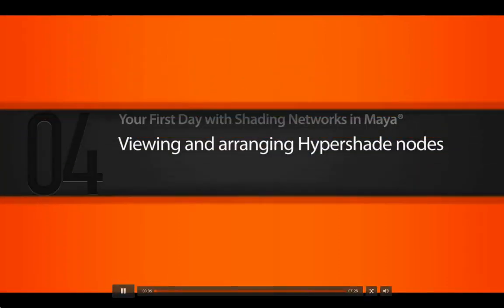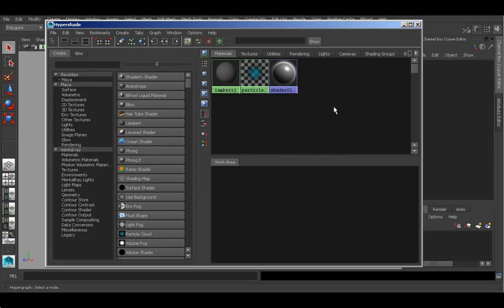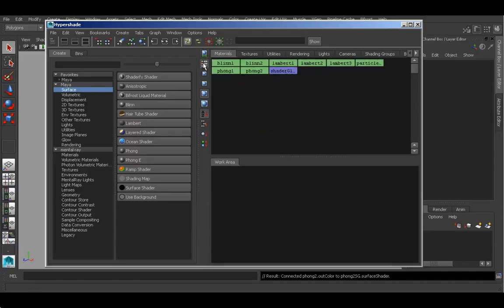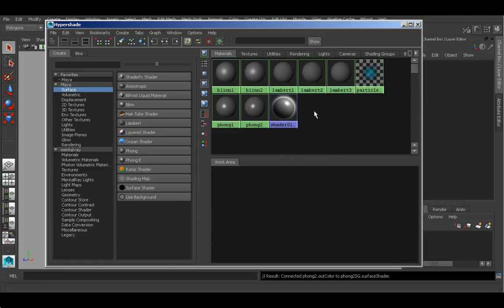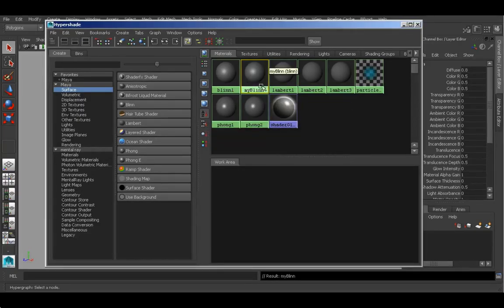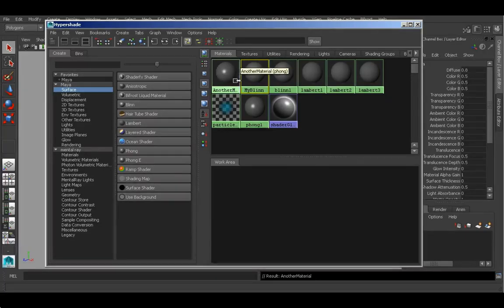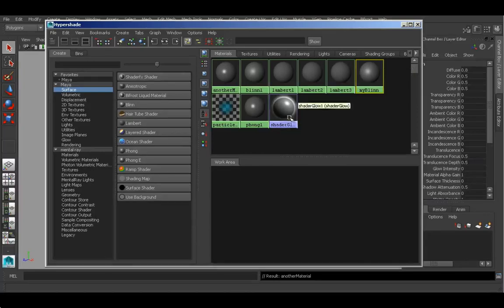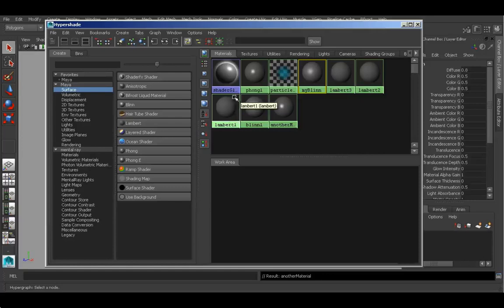4 Viewing and arranging Hypershade nodes